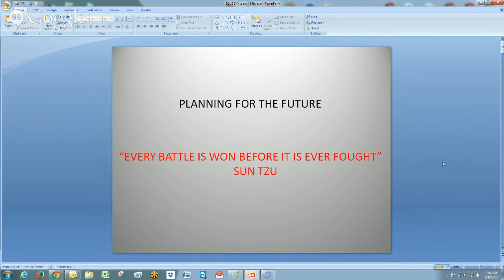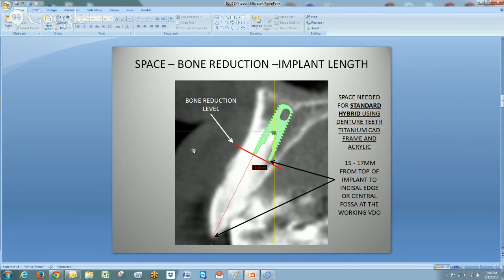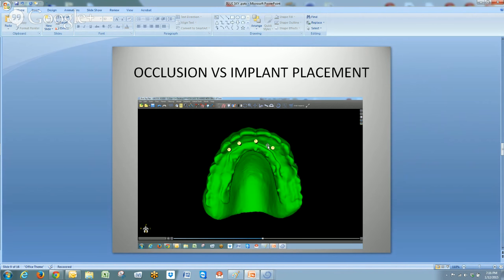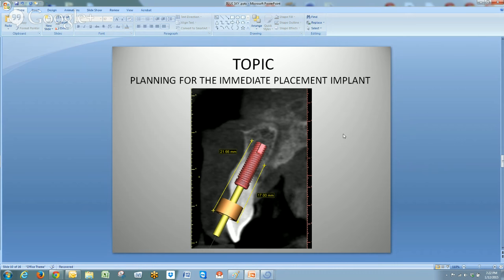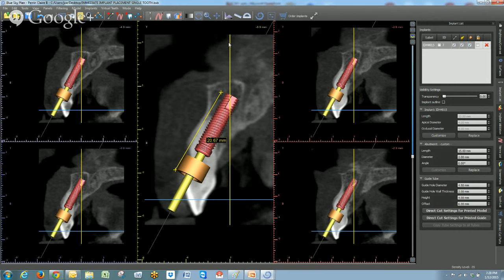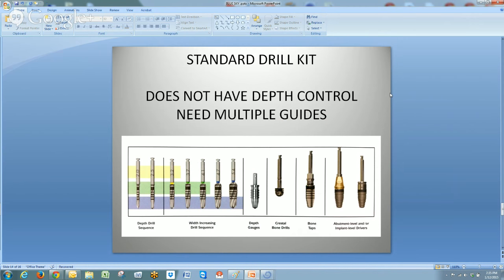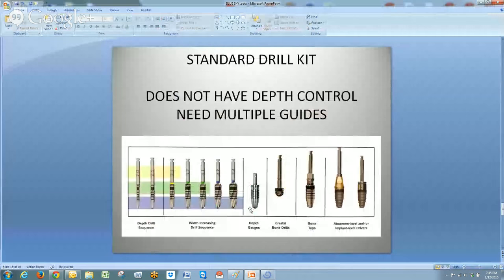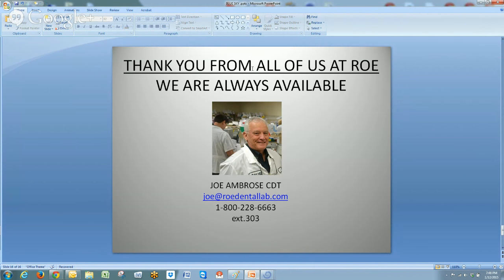Turning Removable Cases Into Fixed Cases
The object of this seminar is to show how to plan removable overdenture cases with implants positioned for possible future fixed restorations. We will also discuss planning issues associated with immediate implant placement.

Presented by: Joe Ambrose CDT

Joe Ambrose CDT manages the Guided Surgery Department at ROE Dental Laboratory. Joe has planned many thousands of live guided surgery planning sessions with doctors around the world. His expertise is an asset to today’s implant planning practice. He also has more than three decades of technical expertise in the dental laboratory industry, and oversees the success of complex implant borne restorations at ROE.